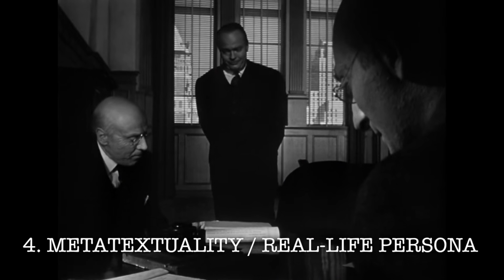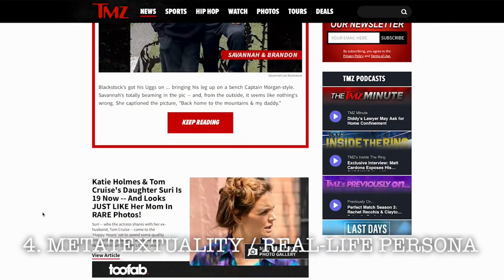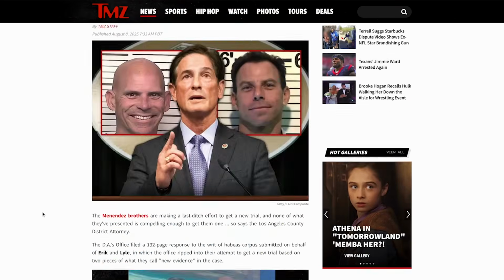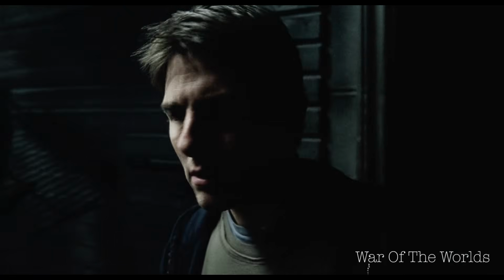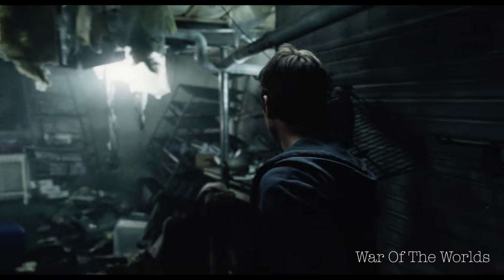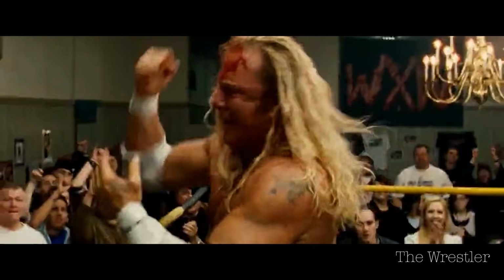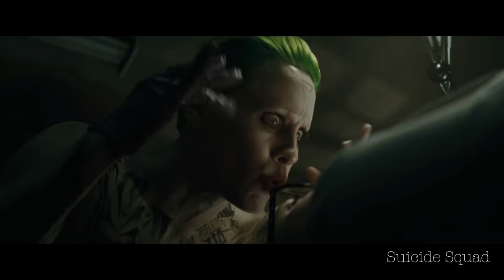How to Analyse Performance | Insiders Film School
Watch the next episode here:
🎬 WELCOME TO THE INSIDERS FILM SCHOOL
This series teaches you how to analyse film, one concept at a time. Each episode breaks down a key idea in film studies, giving you the tools to understand and write about film with confidence.

THIS EPISODE: How to Analyse Performance
In this lesson, we explore performance in film—the art of acting and how it creates meaning on screen. You’ll learn a clear three-step framework for performance analysis:
1. Casting – what the choice of actor communicates before they even speak.
2. Styles of Acting – from classical acting to method acting and everything in between.
3. Performance Codes – the details of voice, face, body, and interaction that shape our reading of a character.

We’ll use a range of examples, from The Joker to The Godfather, to show how actors transform scripts into unforgettable performances. Whether you’re preparing a film studies essay, revising for exams, or just want to understand how to analyse acting in film, this video gives you the tools you need.

Plus, you’ll get a masterpiece film assignment at the end to sharpen your skills.

TIMESTAMPS
00:00 Intro
01:27 What is performance?
02:18 Step 1 - Casting
07:02 Step 2 - Style of acting
11:04 Step 3 - Performance codes
16:46 Masterpiece assignment